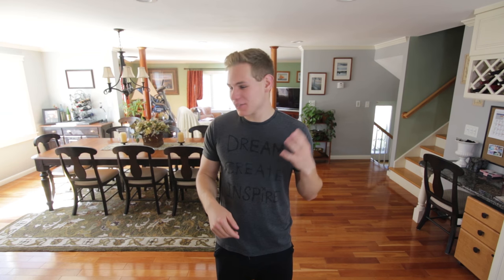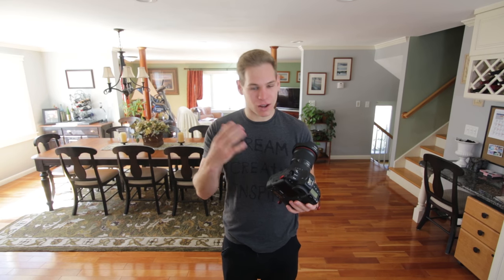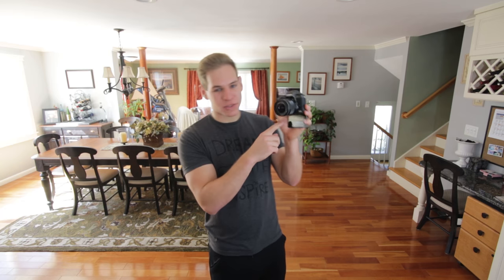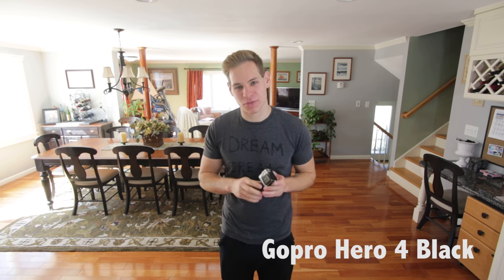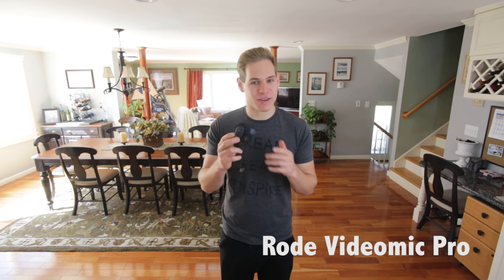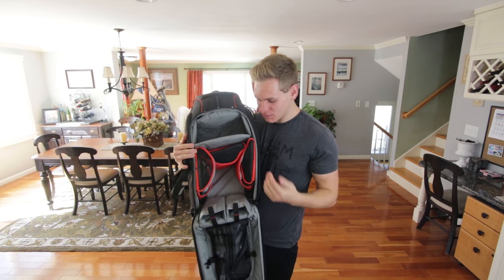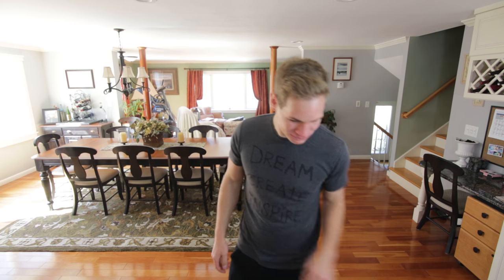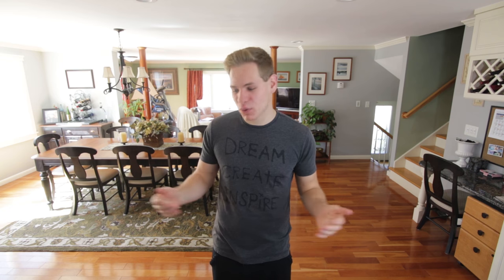WHAT CAMERA GEAR I TRAVEL WITH - EXPLORING CREW ASIA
The camera gear I travel with for the next few months around Asia.

My Equipment:
Canon 1DX Mk2 (Main Cinematic Camera)
Canon 16-35 (Main Lens)
Tamron 24-70 (Second Lens)
Canon M5 (Vlog Camera)
Canon 11-22 (Vlog lens)
GoPro Hero 4 Black
Drone Backpack
Joby GorillaPod (Small tripod)
Omnicharge (Big Portable charger)
Anker (Small charger)

FOLLOW THE WHOLE CREW FOR MORE EPIC ADVENTURES!